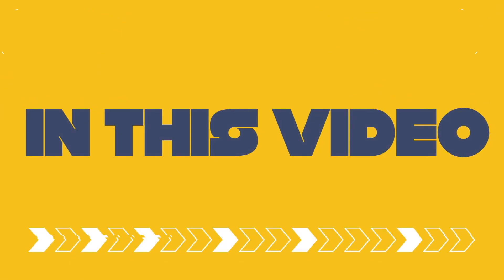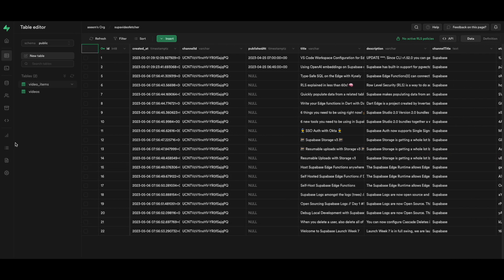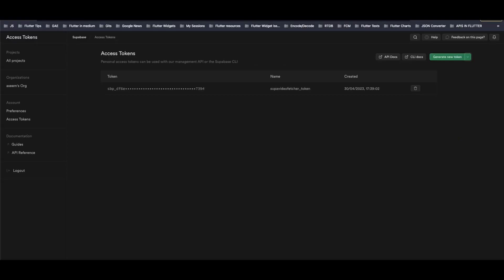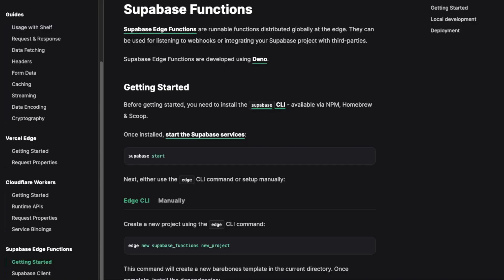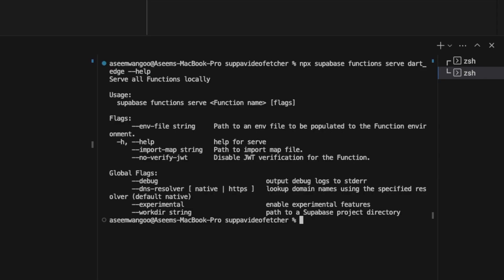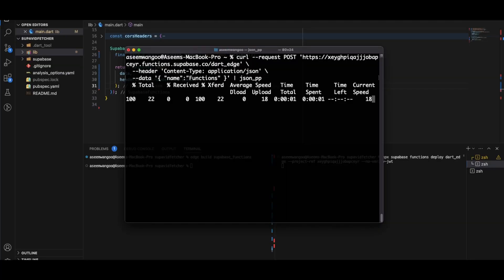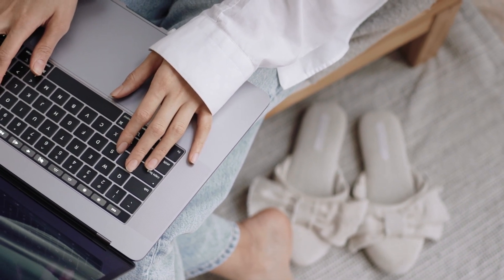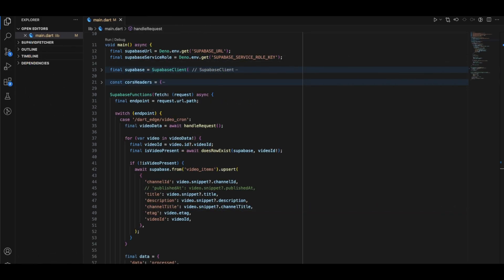Writing Edge functions in Dart with Dart Edge | Supabase Edge functions in Dart with Dart Edge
Dart Edge is a project created by Invertase that enables Dart code to be run in various edge environments. In this video, we take a look at how you can use Dart Edge to run your Dart code in Supabase Edge Functions and access your Supabase database.

Supabase is an open-source alternative to Firebase that provides a set of backend services, including authentication, database, and storage. We will modify our edge functions to call the YouTube APIs from inside them.

1:13 Overview
2:25 Setup
4:23 Edge function
6:43 Call database from edge functions
8:24 Call YouTube API from edge functions
13:12 Demo